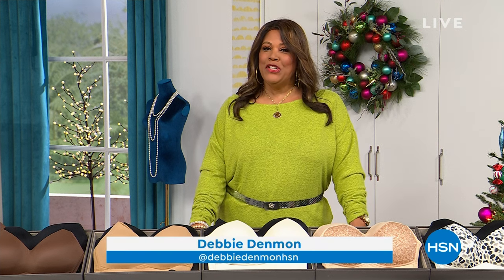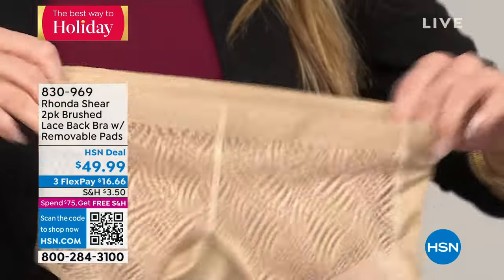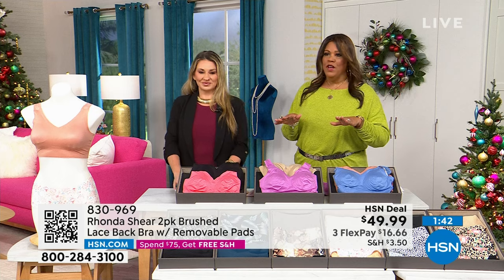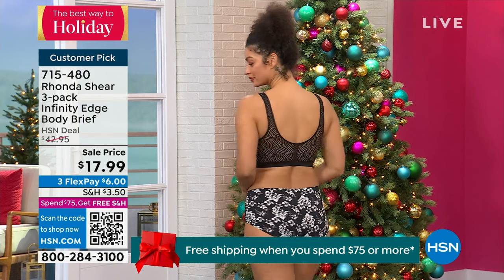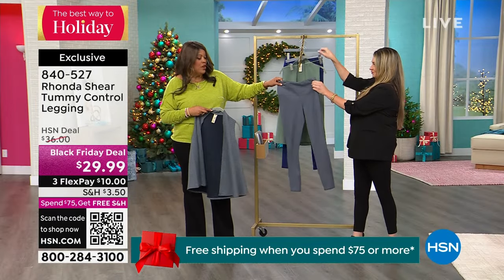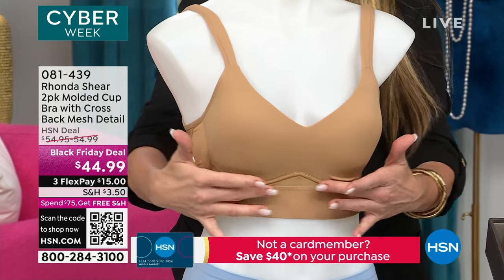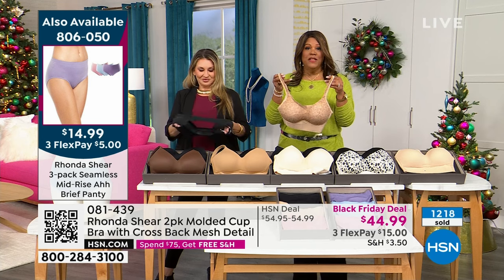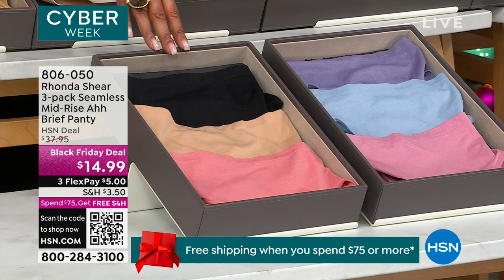HSN | Rhonda Shear Intimates & Loungewear 11.29.2023 - 07 PM